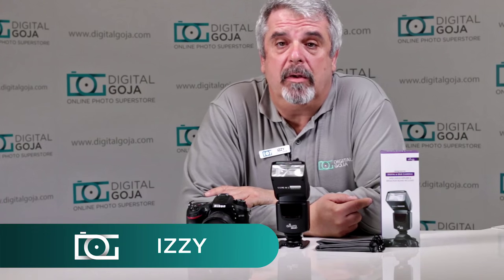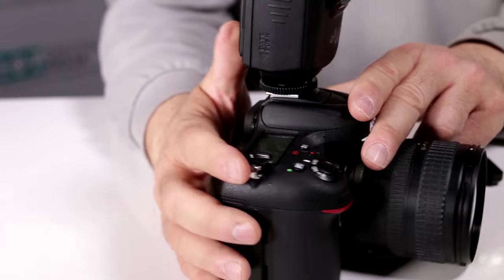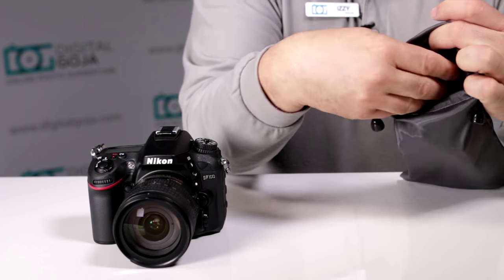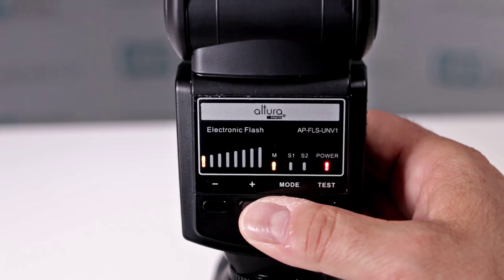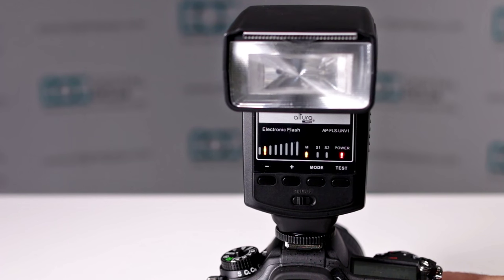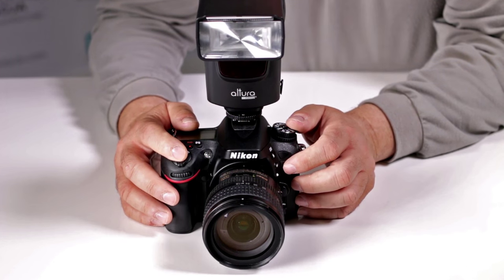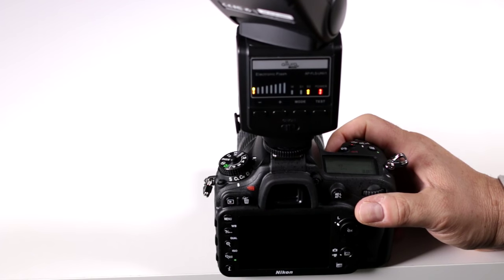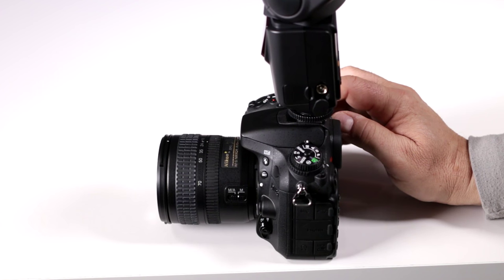CAMERA TIPS | ALTURA PHOTO Universal AP-UNV1 Flash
Get to know the Altura Photo universal flash watching this FAQ! (Get yours CommissionsEarned)

Features:
- Guide Number: 38m.
- Bounce, Swivel, Zoom Head. Vertical Rotation Angle: 0~90 Degrees. Horizontal Rotation Angle: 0~270 Degrees.
- It contains a built-in flip down wide angle flash diffuser and reflection panel.
- Includes a flash stand with tripod mount, and high-quality protective drawstring pouch.
- Use in slave mode with a highly sensitive wireless triggering sensor. Use in manual, S1 or S2 mode.

Compatible with NIKON FM FE FA EM FG F4 F5 F6 N8008 N4004 N50 N70 P6000 P7000 P7100 P7700 P7800 COOLPIX A D90 D3000 D3100 D3200 D3300 D5000 D5100 D5200 D5300 D7000 D7100 D200 D300 D600 D610 D700 D750 D800 CANON AE-1 A-1 F-1 T50 T60 T70 T80 T90 EOS Rebel T2i T3 T3i T4i T5 T5i SL1 20D 30D 40D 50D 60D 70D 7D 5D 5D mark II & III 6D 7D mark II 1D POWERSHOT G SERIES PENTAX K1000 K KX K50 ME MG LX P30 P50

INDEX
1.  Attachment [01:27]
2.  Activation [03:23]
3.  Bag [04:08]
4.  Bounce Card [05:03]
5.  Bounce Feature [06:11]
6.  Power Output [06:48]
7.  Power Source [07:55]
8.  Diffuser [09:58]
9.  High Speed Mode [10:40]
10. Slave Mode [11:42]
11. PC Input [15:48]
12. Multi settings [16:30]